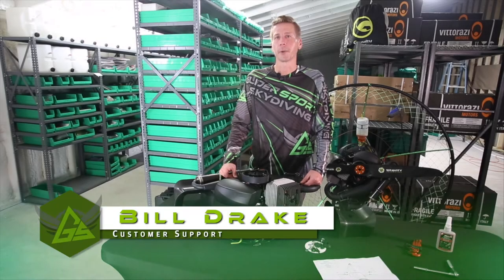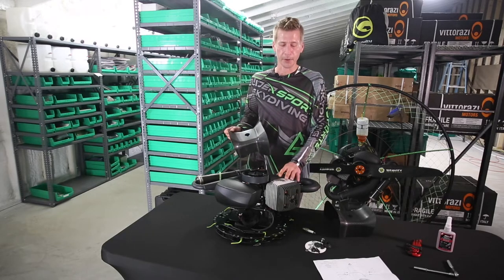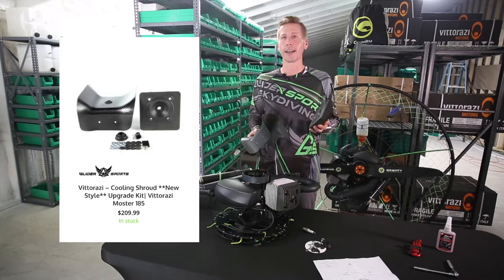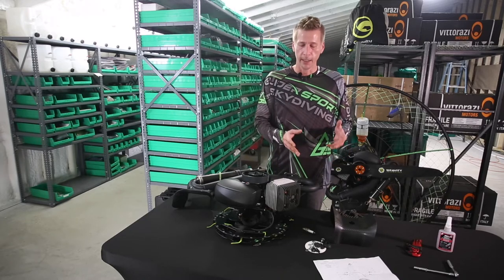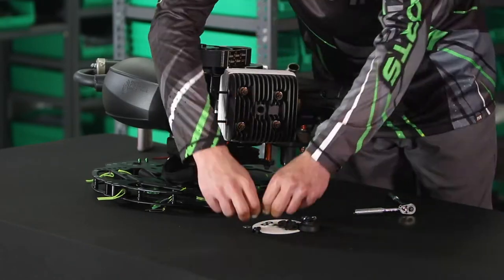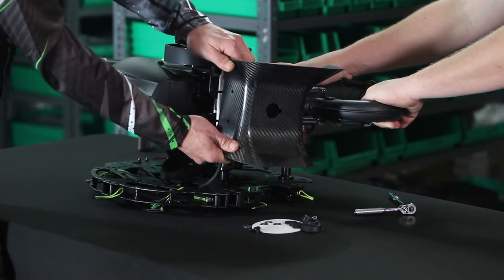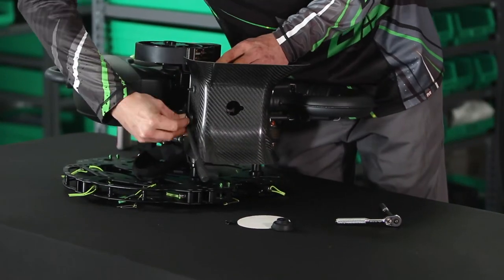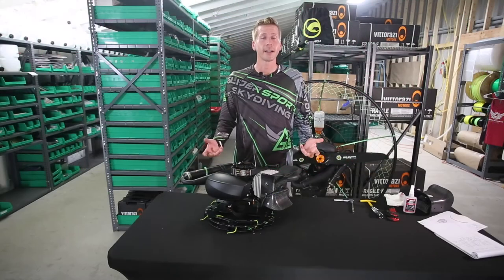GliderSports PROTIP # 7 - Cooling Shrouds?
Come sit with us at GliderSports and let us show you how to install the latest cooling shroud from Vittorazi part number # ACC161

Save a few bucks when needing a cylinder head upgrade and get this kit,

If you need some hardware here is the hardware kit.,